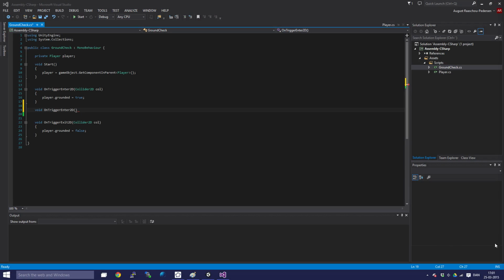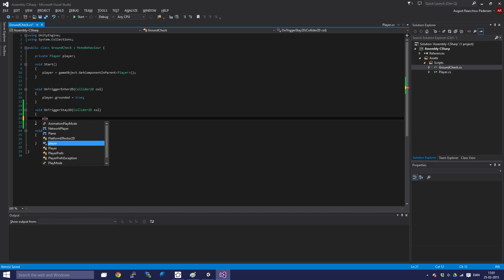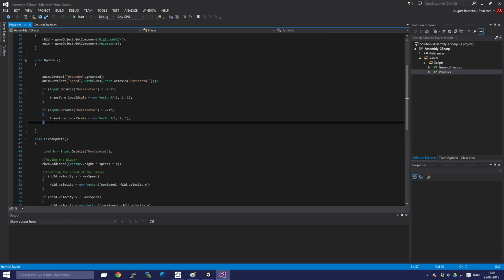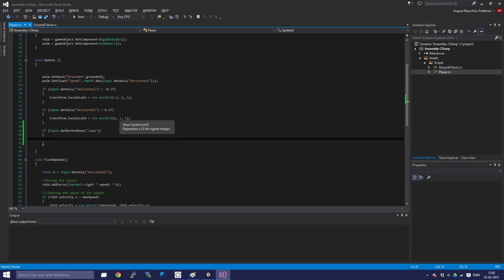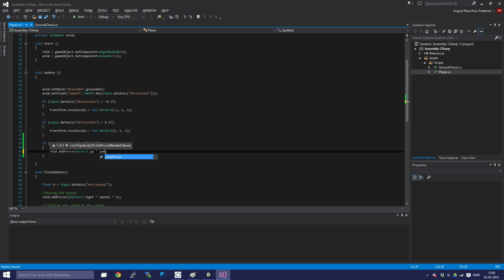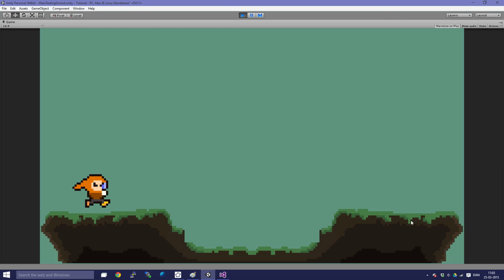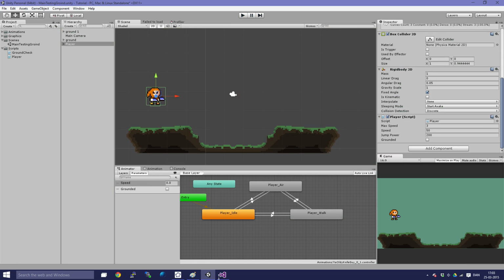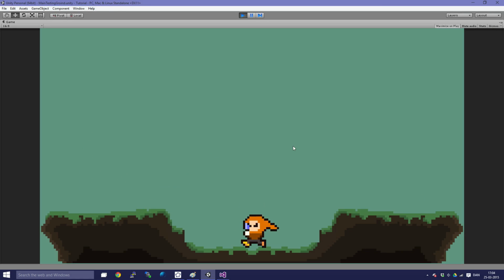Unity 5 2D Platformer Tutorial - Part 4 - Jumping and Ground Check fixing.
Hello guys! This is the fourth tutorial of this series! This tutorial series is about how to create a platformer, that kinda has the same movement mechanics as in my dwarf game!

Sorry guys, I really rushed through this video because I had to do some other stuff. But I just wanted to put a jumping video out :)

In the next video we are going to do some fixing and fine tuning the movement!
E.g we are going to fix the gap between colliders and getting stuck in the wall.

If you have ANY questions or feedback then please tell me! I will answer!

If you didn't understand the ontriggerstay2D function then go to this

Unity 3D Game Development, Indie Game Development, Platformer 2D, Unity 5 2D. Unity 5 2D Tutorial.